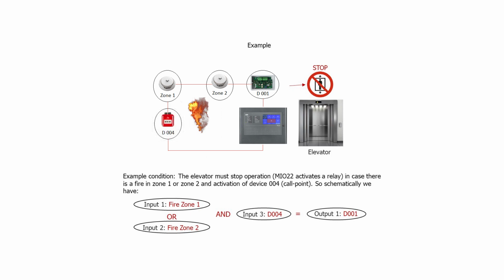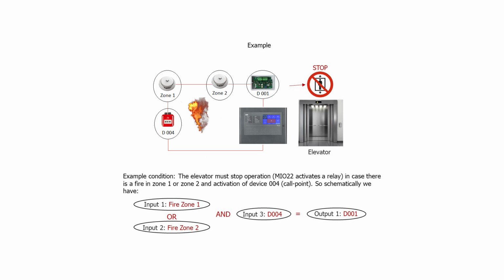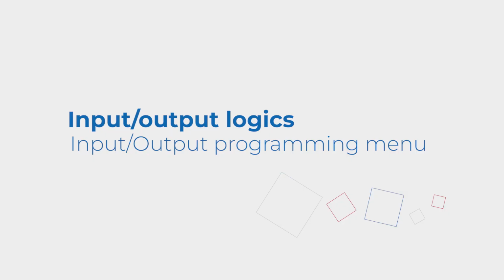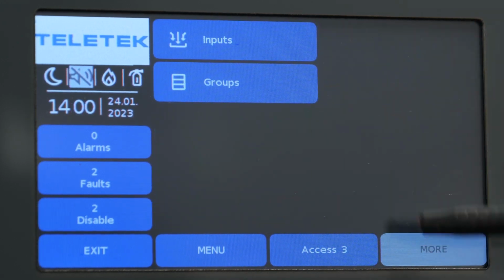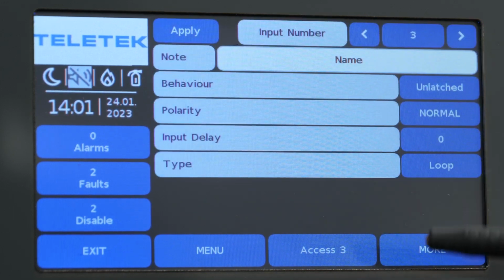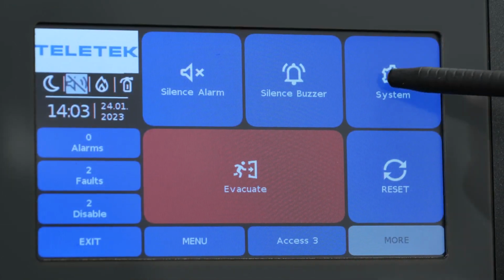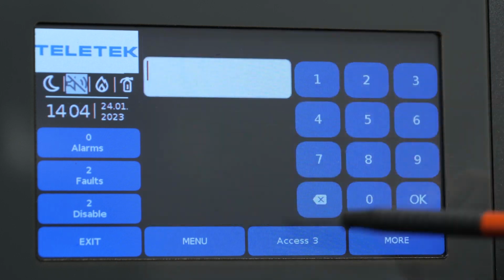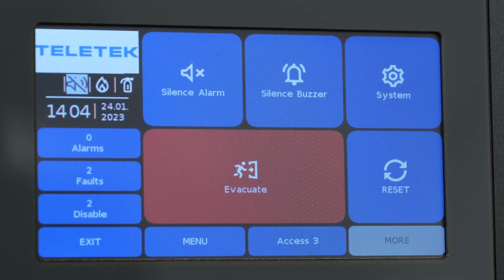Input Output Logics Part 2